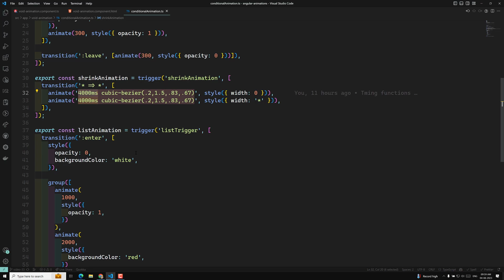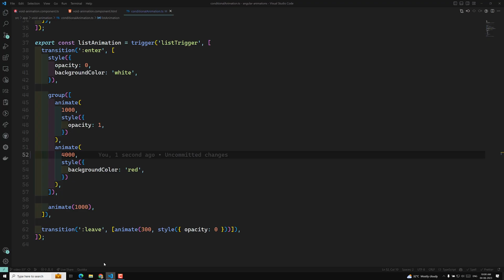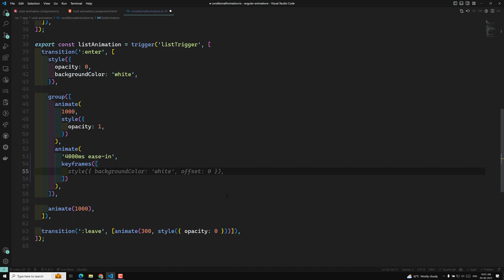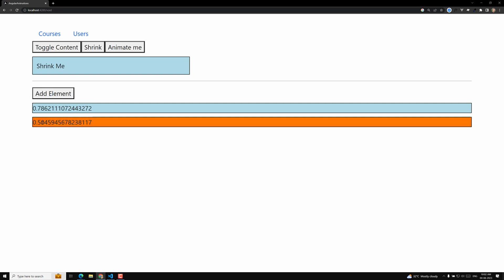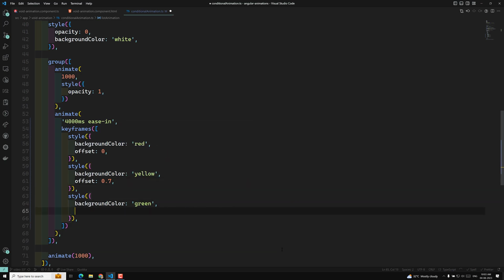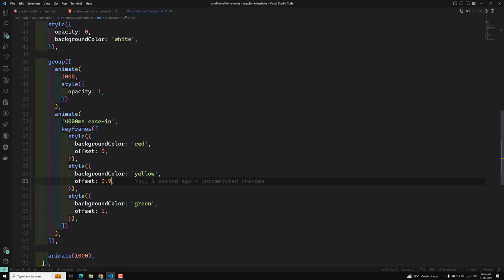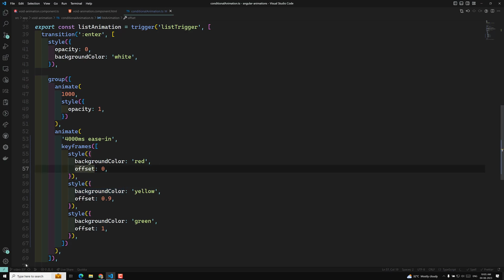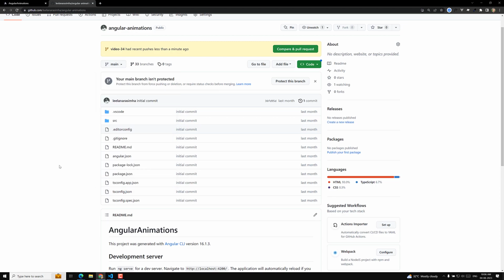34. How to use Keyframes in Angular Animations with ease-in timing - Angular16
In this video we will see How to use Keyframes in Angular Animations with ease-in timing - Angular16